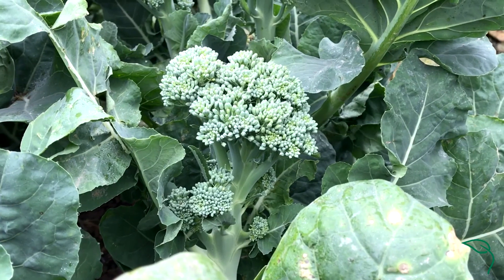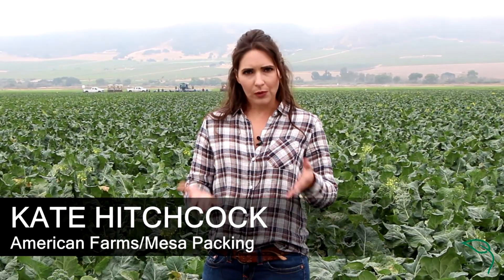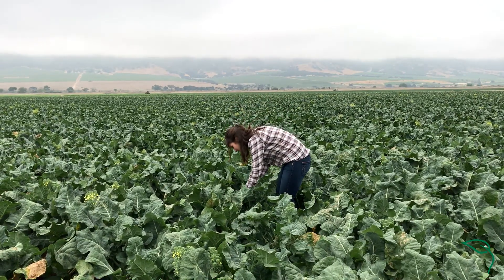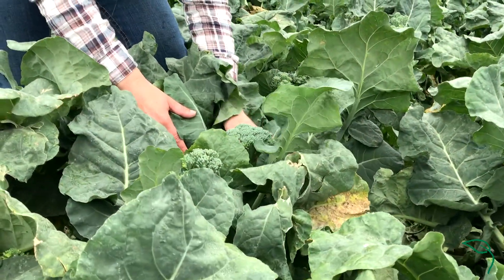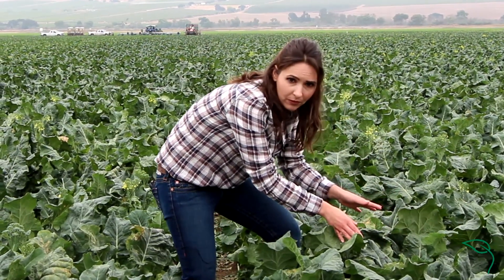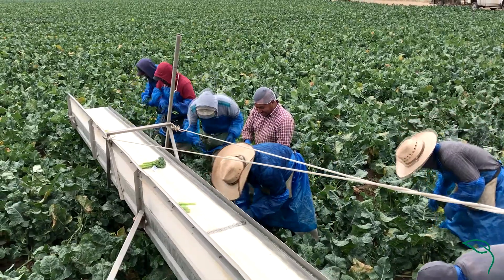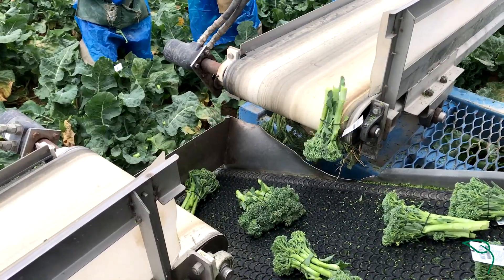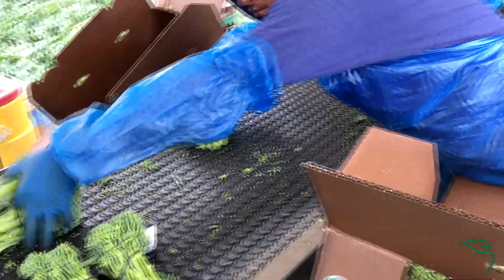How is Sweet Baby Broccoli Harvested?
Kate Hitchcock of American Farms/Mesa Packing explains how Sweet Baby Broccoli is harvested.